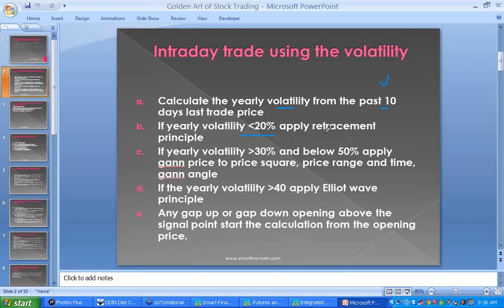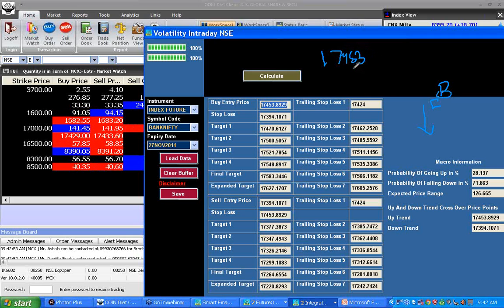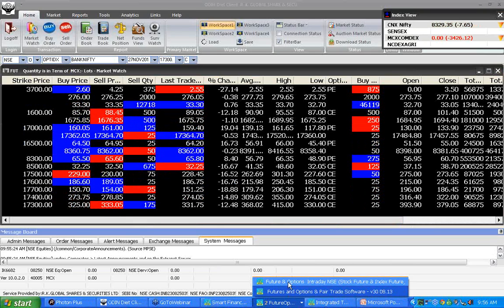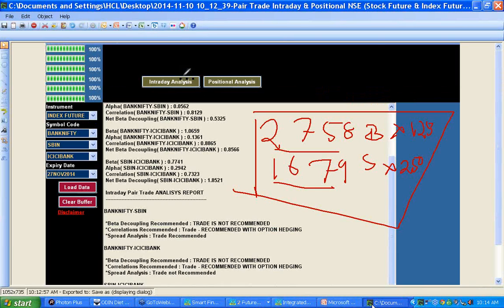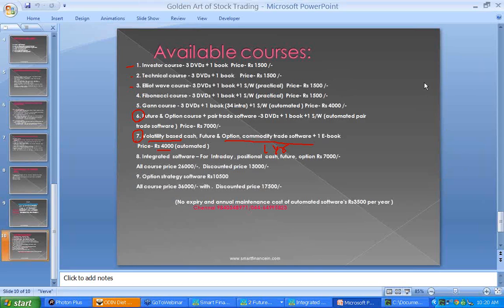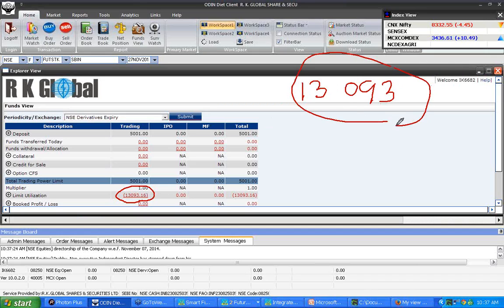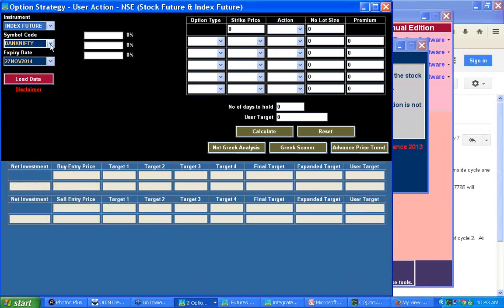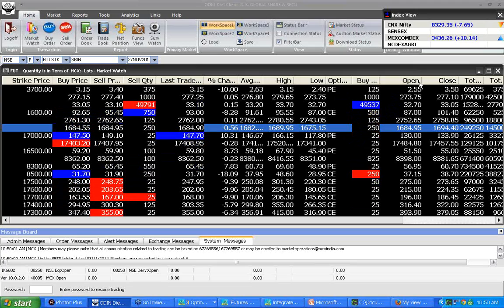Using smart finance software live Intraday, pair trade on Nov 10th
i have demonstrated successful intraday trade in live market along with pair trade and option trade using our smart finance software.